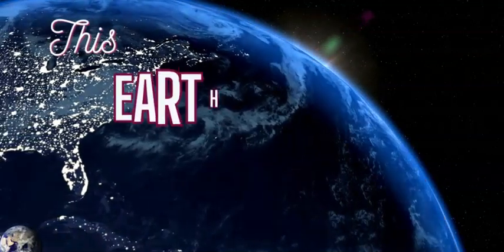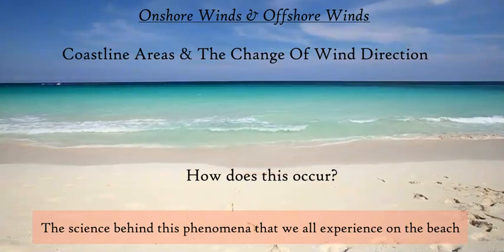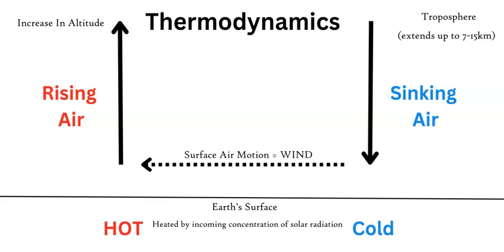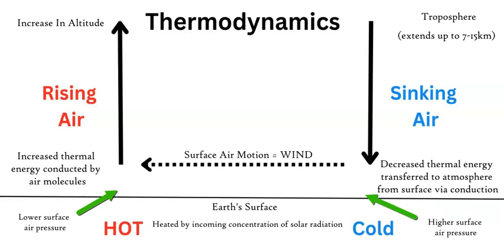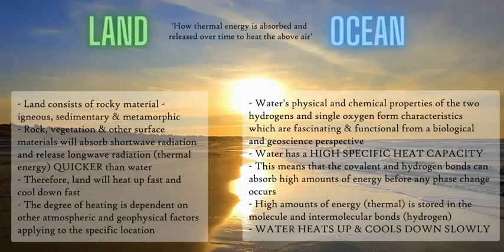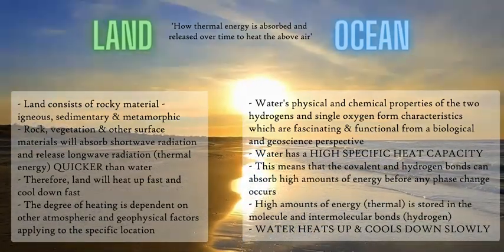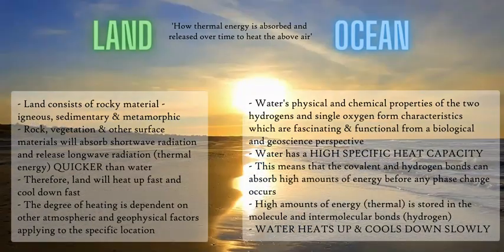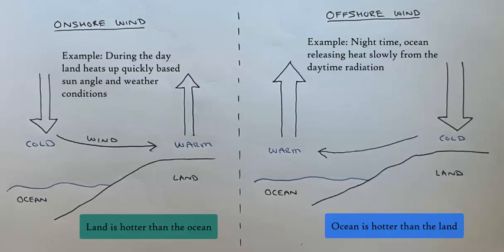Explaining What Offshore Winds & Onshore Winds Are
Discussing how different wind directions are formed at the coastline, whereby the wind is coming off the land or off the ocean.
00:00 Coastline Intro
00:48 Thermodynamics Recap
02:23 Wind Generation
03:20 Pressure Gradients
03:48 Land vs. Ocean
05:35 Onshore vs. Offshore Winds
06:50 Wind Direction & Surf